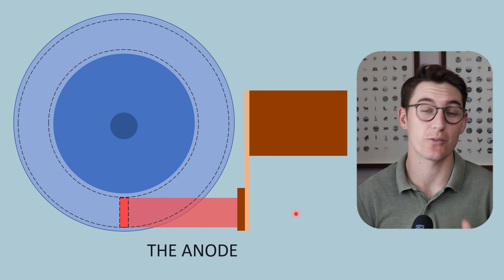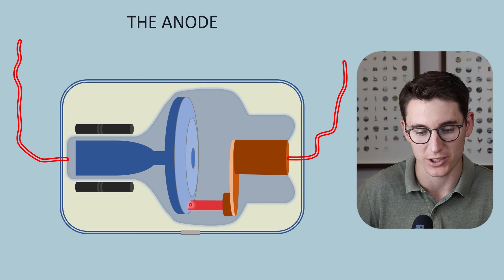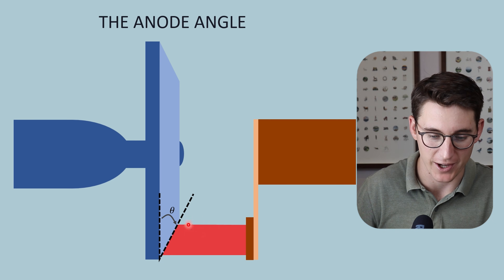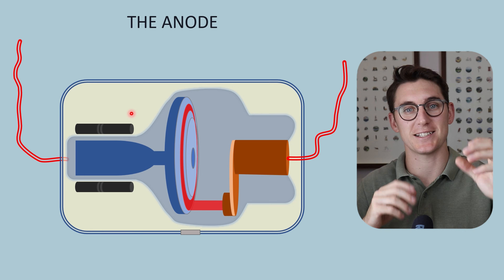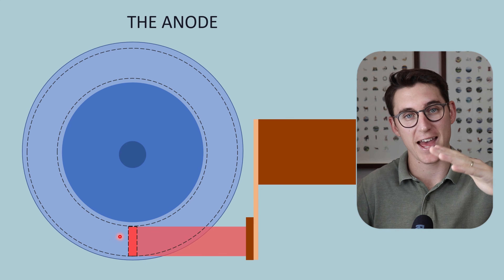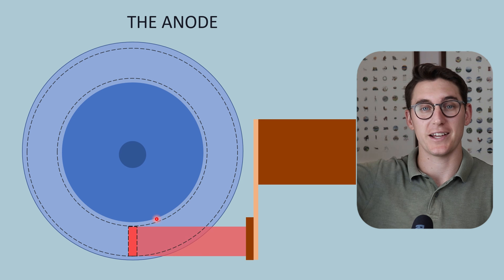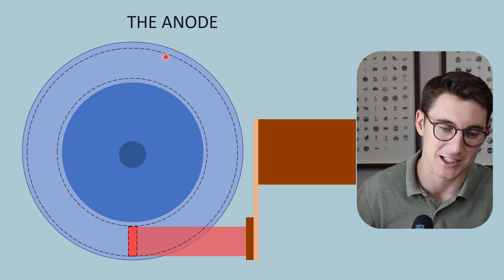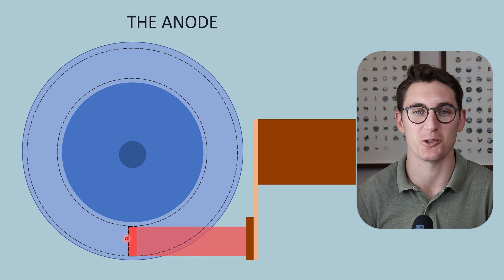The Anode | X-ray Machine | X-ray physics #3 | Radiology Physics Course #10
We've created electrons at our cathode via thermionic emission. Now lets look at where those electrons are headed, the anode. The anode is where X-rays are produced. Electrons striking the anode produce significant heat and the anode needs to be able to tolerate this heat. We review the various mechanisms used to overcome this heat production.

Happy studying,
Michael